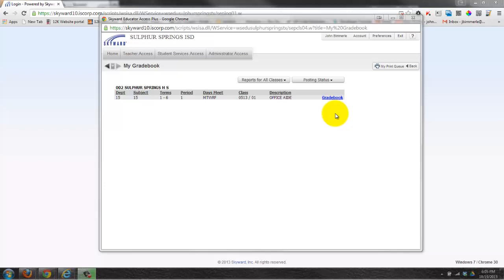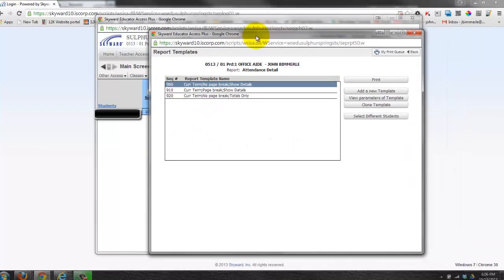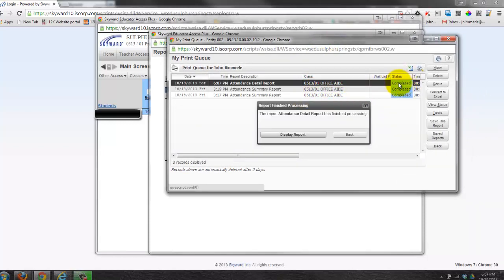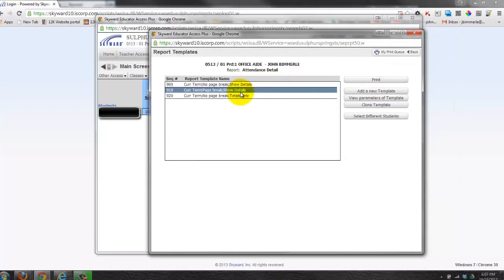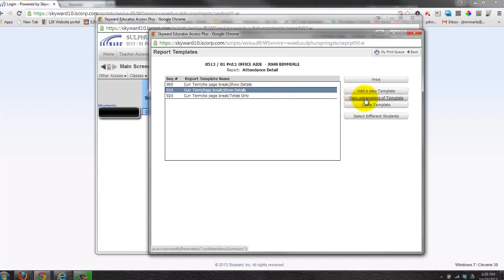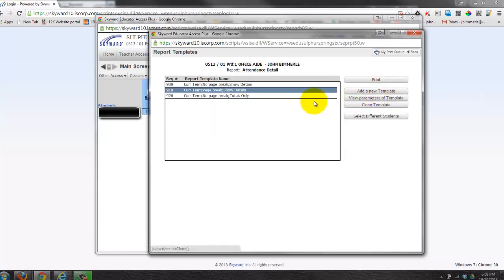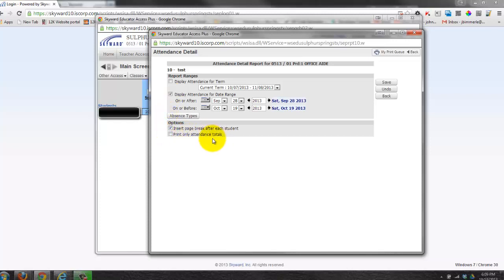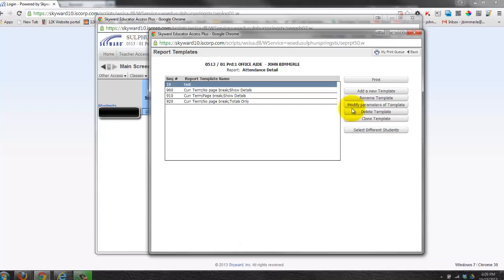Skyward - running reports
Basic information for running a report in Skyward